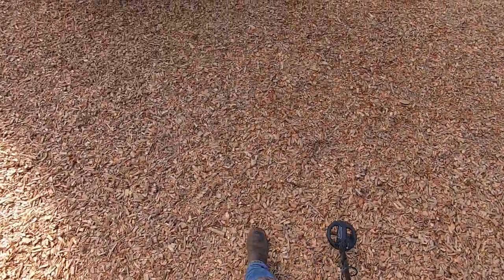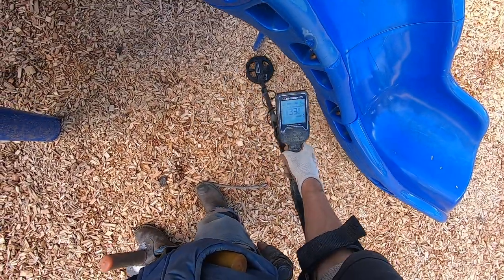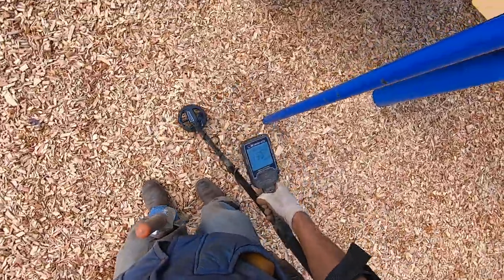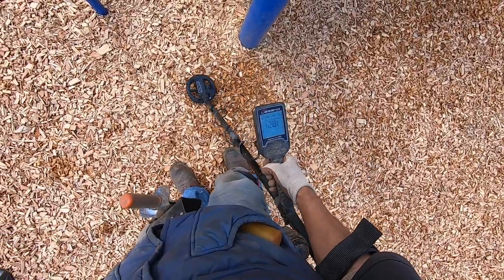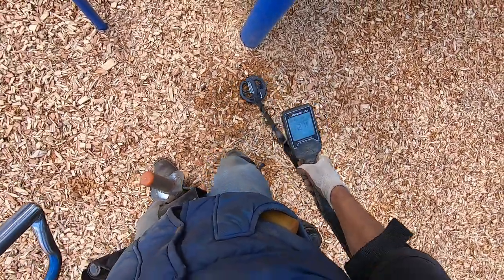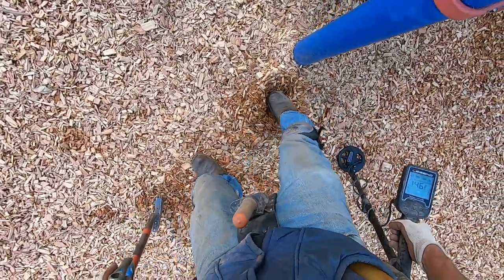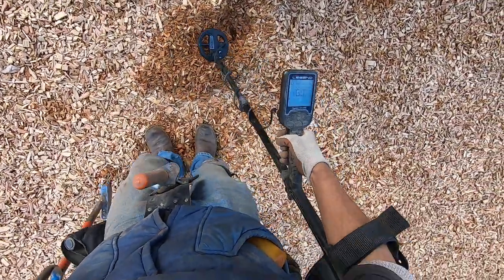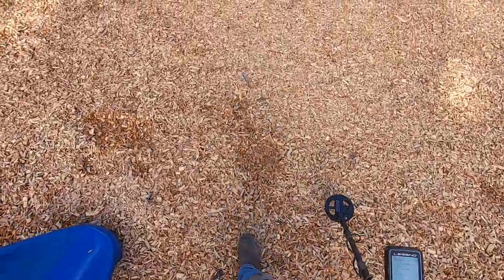Nokta Legend 6" coil first jewelry test in playground iron pipe.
I will be testing smaller jewelry in playgrounds soon.